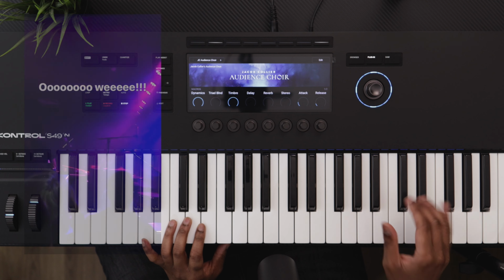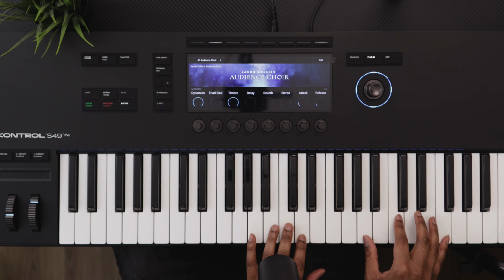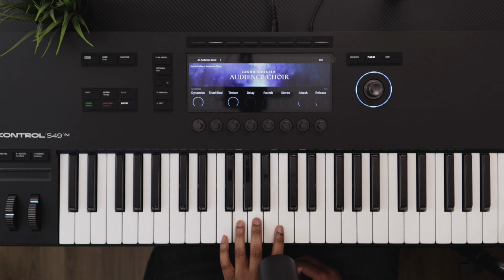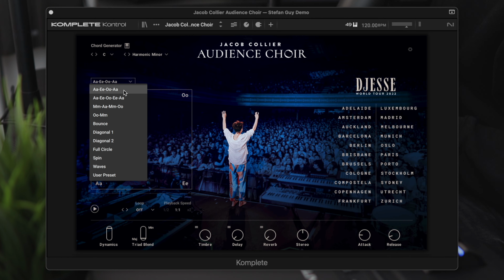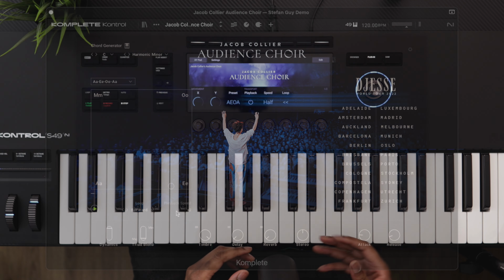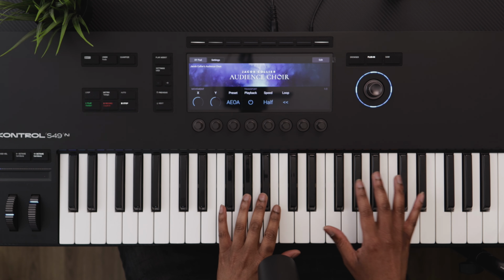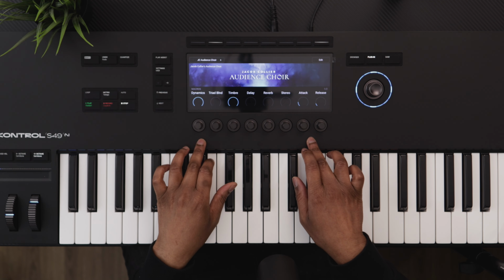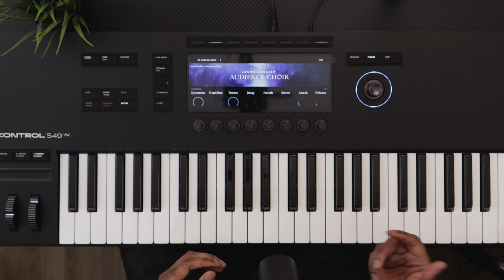Jacob Collier Audience Choir - Incredible Free Vocal Instrument | Native Instruments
Native Instruments just dropped an incredible new free instrument in collaboration with musical genius Jacob Collier. It’s called Jacob Collier Audience Choir and it uses recordings from his 2022 Djesse world tour. These recordings are special however, they're of the audience at each of his world your destinations.

As I post this, Jacob just dropped Djesse Vol. 4, I couldn't think of a better way to celebrate than with a free instrument!

MY PRODUCTS

CHAPTERS

Intro //